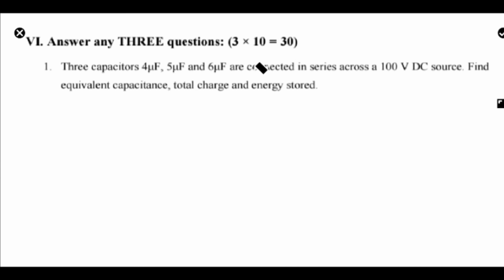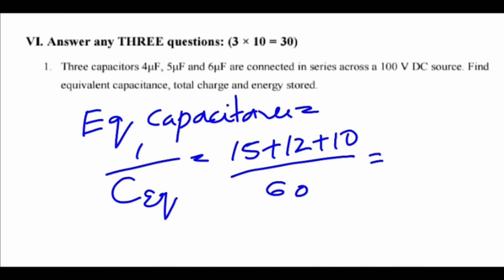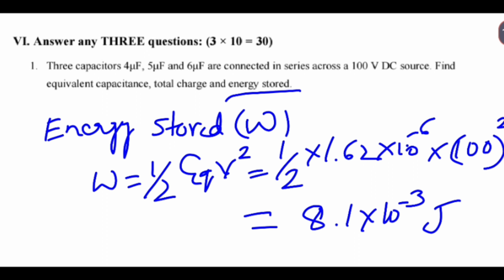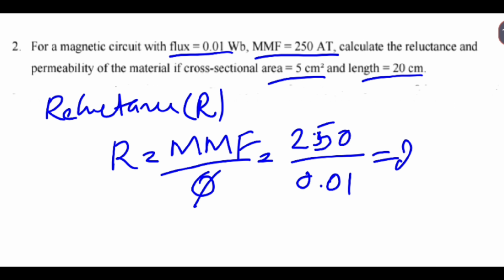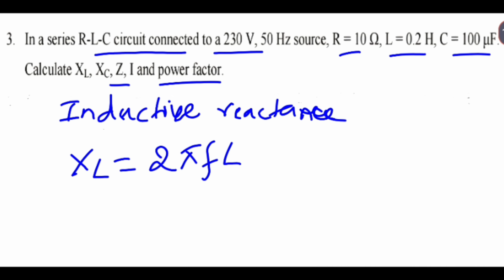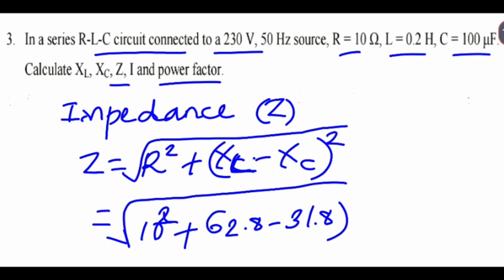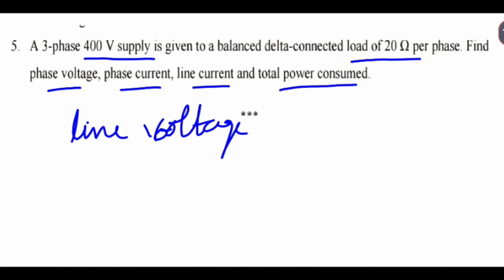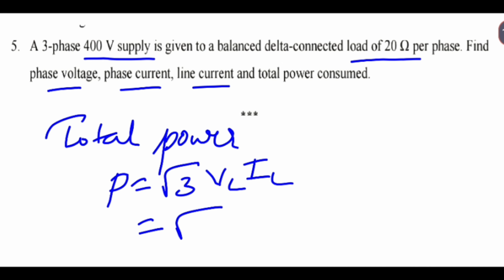🔥 Diploma C25 Concepts of Electrical Circuits Model Question Paper-3 Part-D10 questions with answers